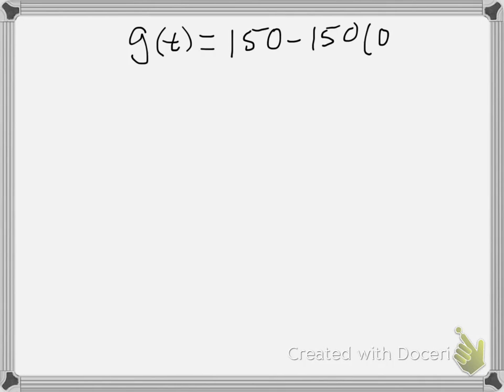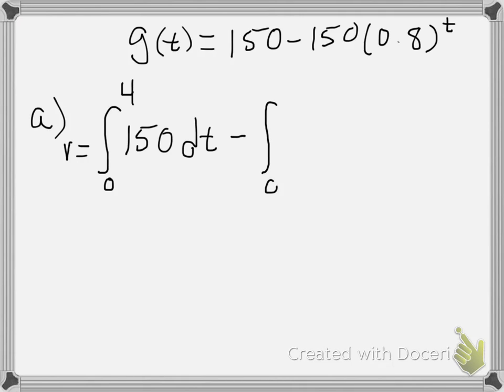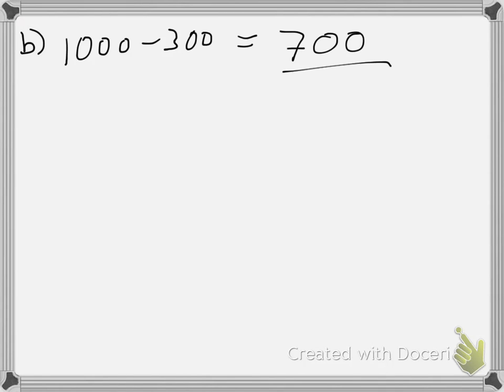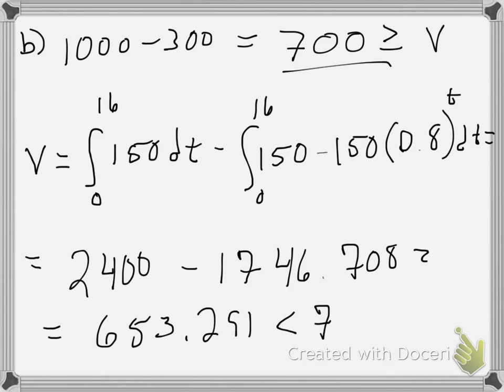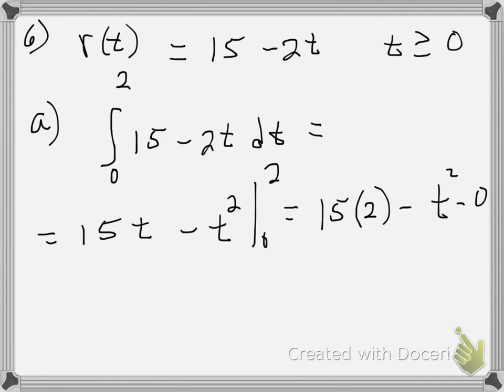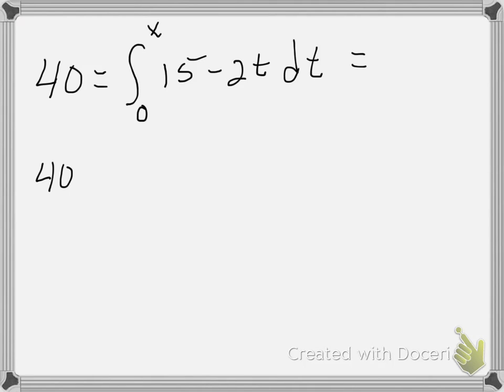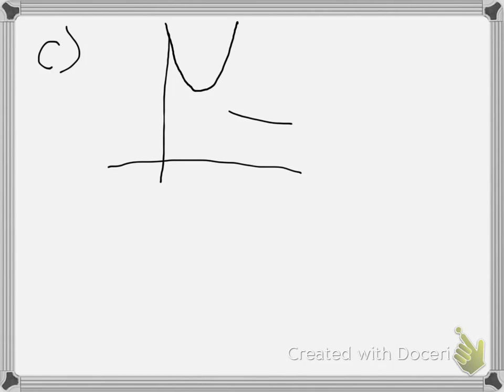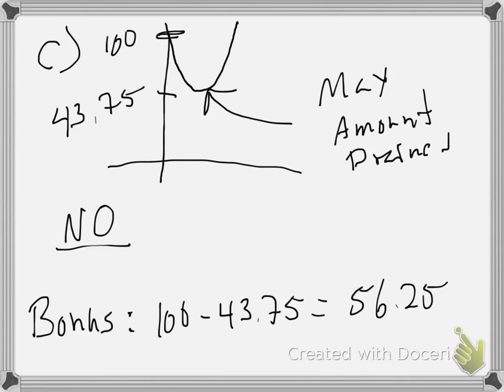AP Calc problems 4 & 6